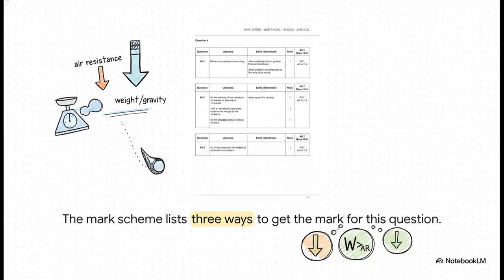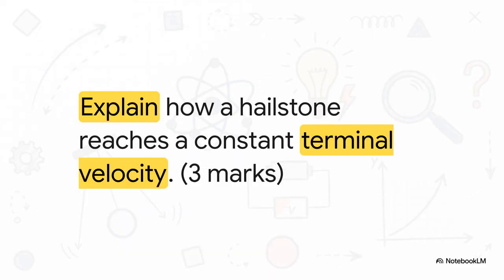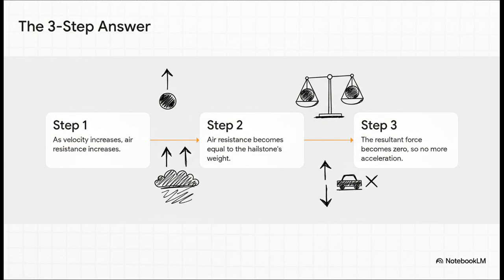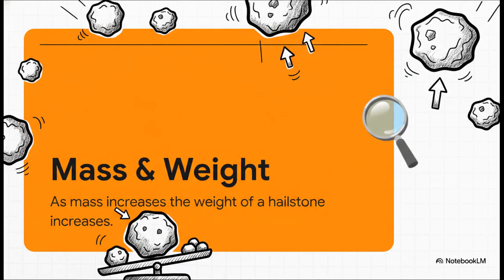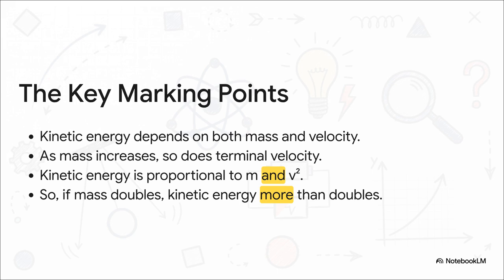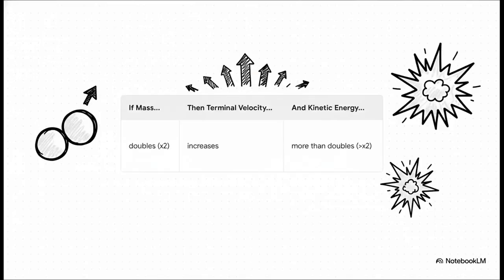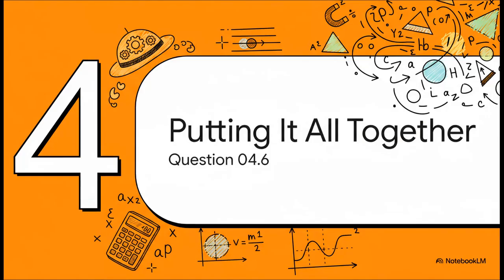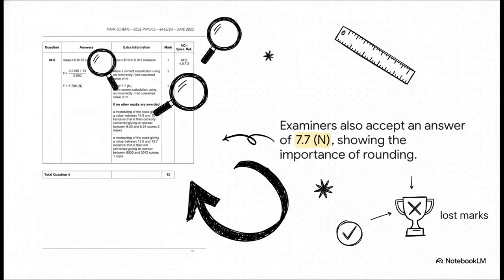AQA GCSE Physics 2022 Past Paper Higher Tier Paper 2 Q4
2022 Past Paper
Higher Tier Paper 2
Q4 Kinetic Force